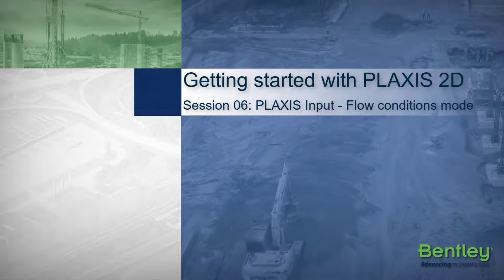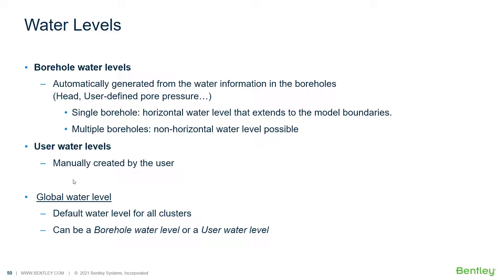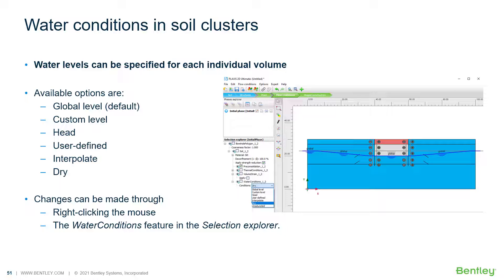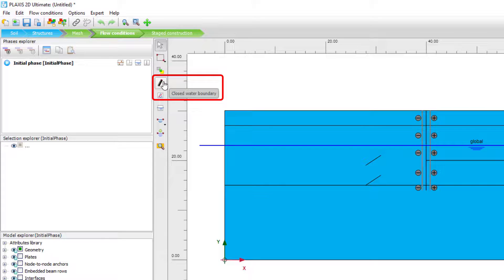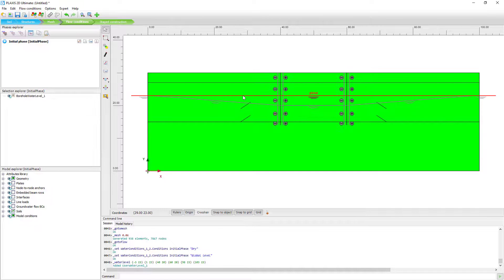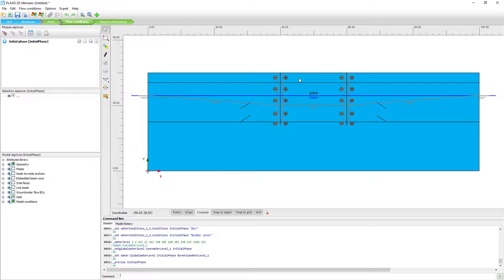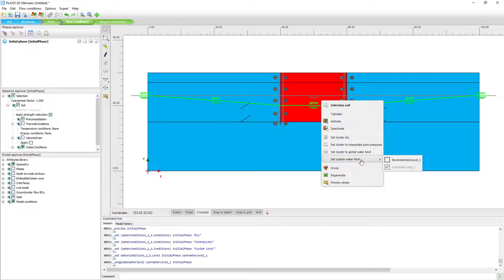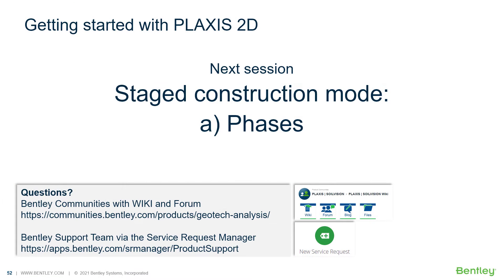Flow Conditions Mode - Getting Started with PLAXIS 2D - Part 6/11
Water conditions are imported. How to set this up for your PLAXIS Geotechnical analysis is shown in this 6th video in the Getting Started with PLAXIS 2D training series.